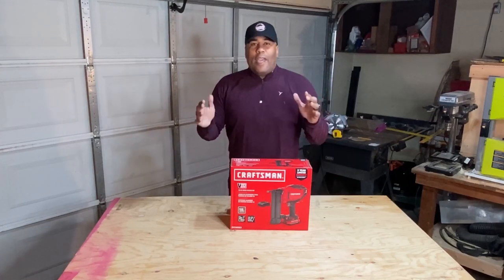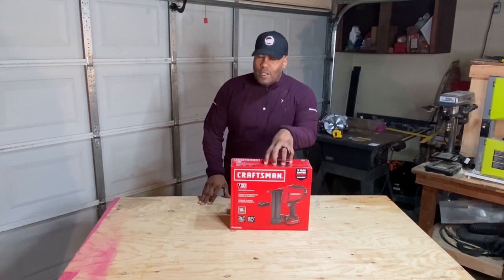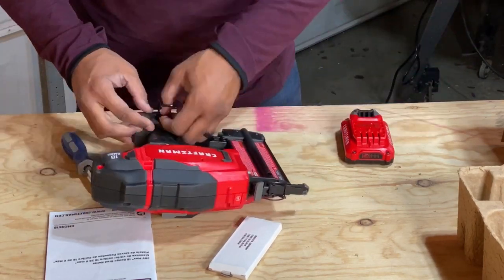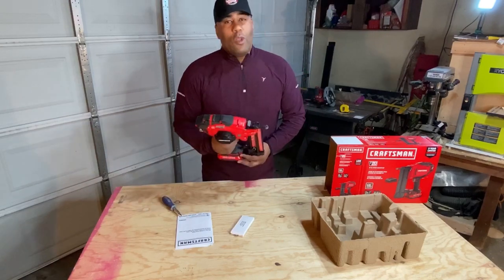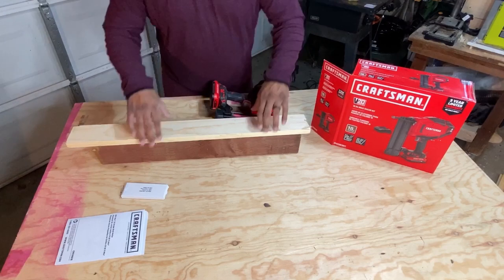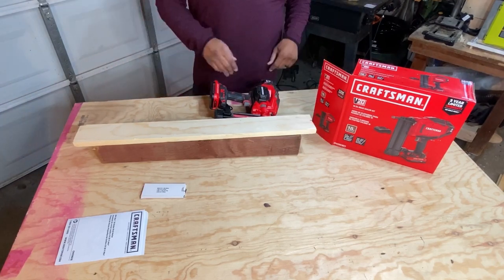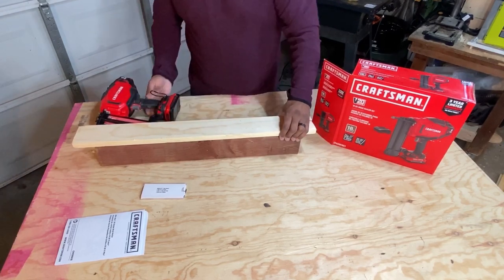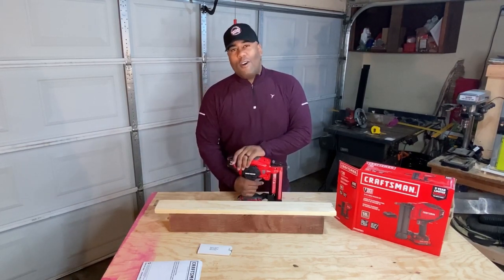Bailey Built: Unboxing the Craftsman V20 18-gauge Cordless Brad Nailer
This week I took a look at the Craftsman V20 Cordless Brad Nailer. It’s a battery-powered nail gun that will allow you to work inside or tackle projects outside your shop.

Tool list:

Craftsman V20 Cordless Brad Nailer
Ace